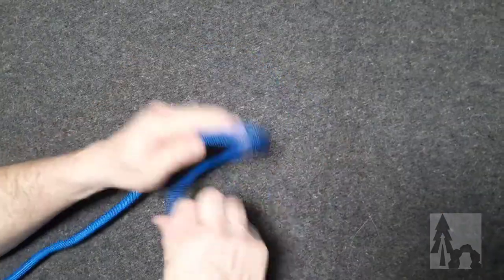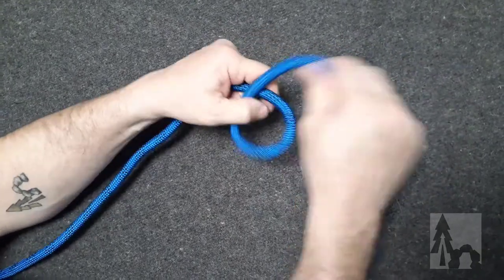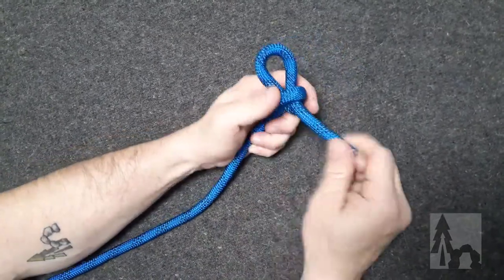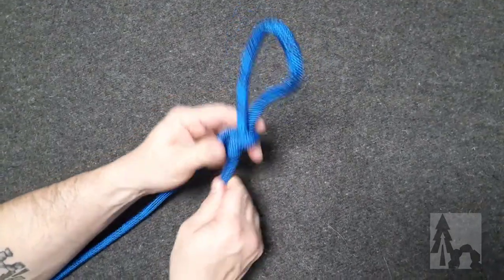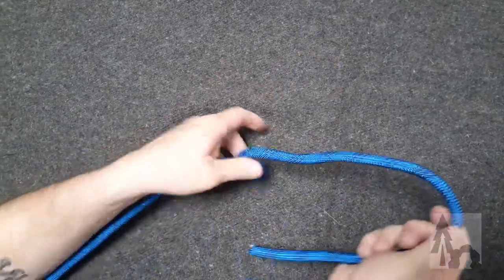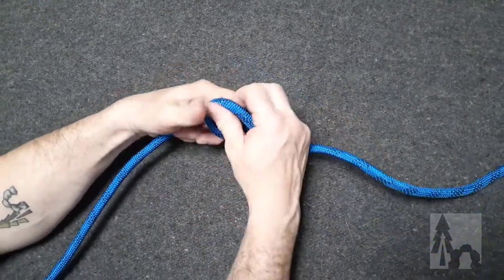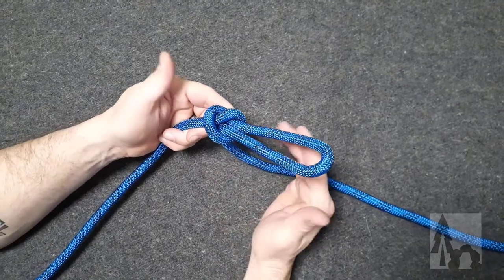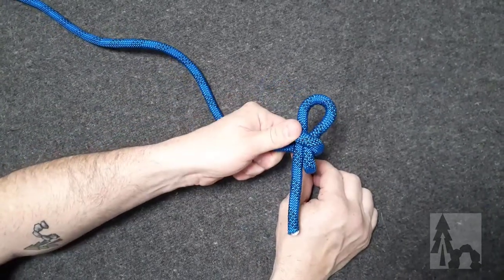Slip Knot: The start of a wonderful thing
Notice the overhand knot within in the slip knot? I told you that would come back around. This knot also a baseline for a whole bunch of other knots and hitches as well.